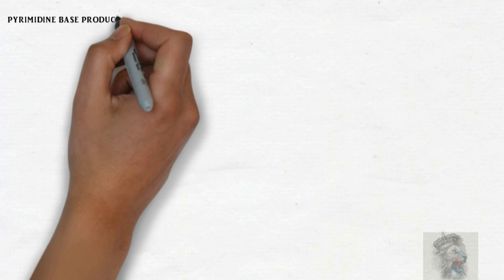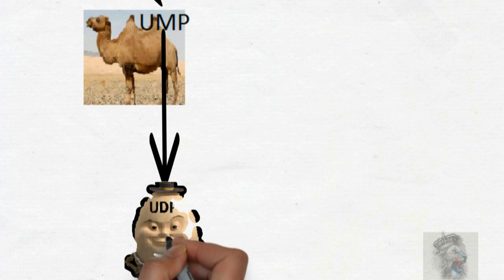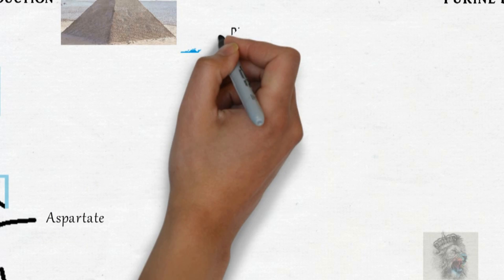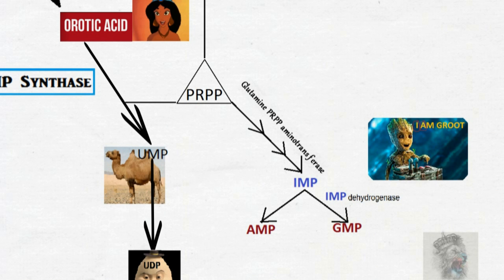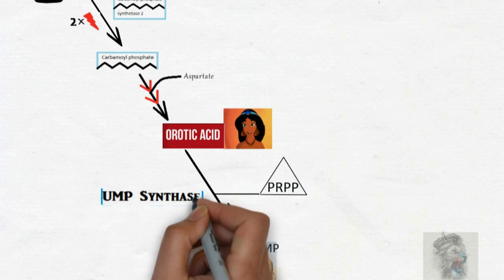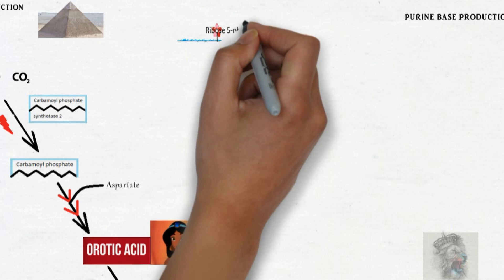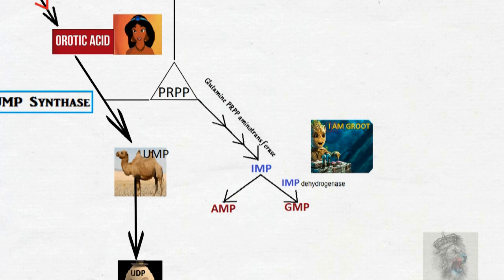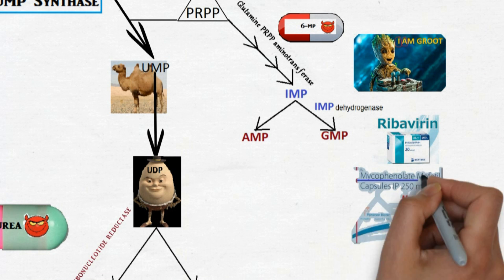Pyrimidine and Purine synthesis